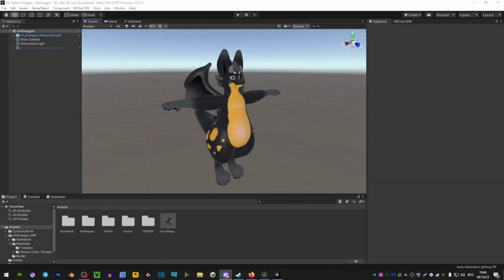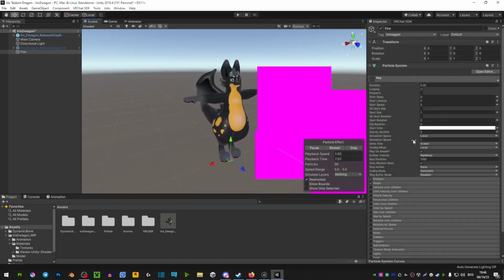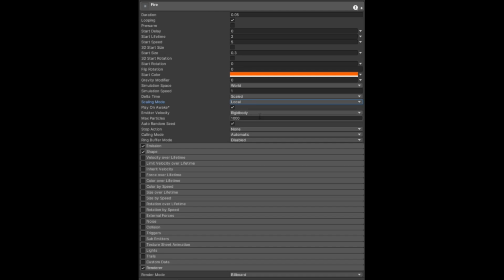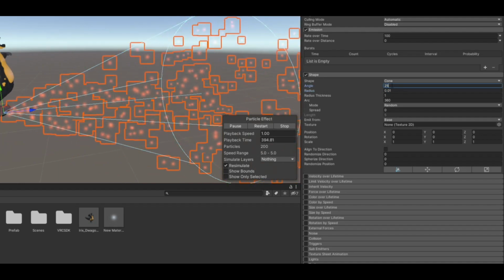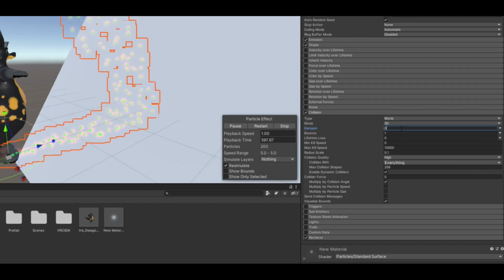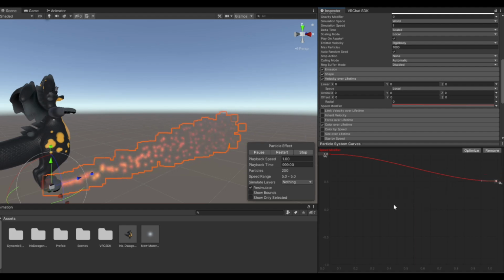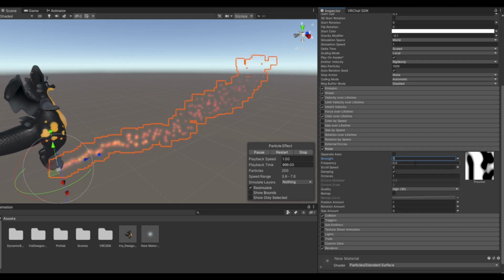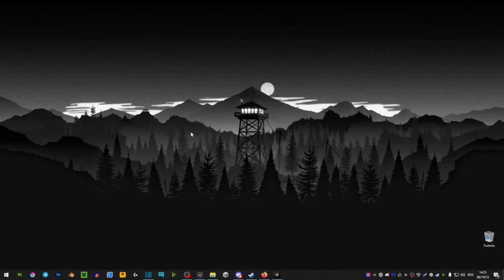Unity Particle System - Basics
SPECIAL THANKS TO MY FRIEND Inverted Crink!
(This video wouldn't be possible without you :))
I hope this video helped you out.
Stick around for more videos coming your way.
What do i use to make videos:
Microphone: Blue Yeti
OBS: Recording
Audacity: Audio
Shotcut: Editing Program